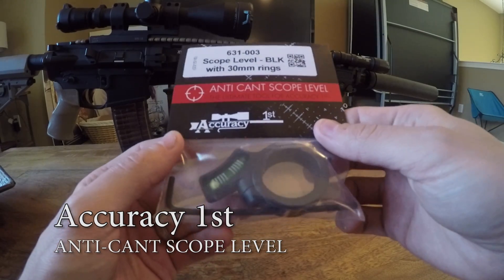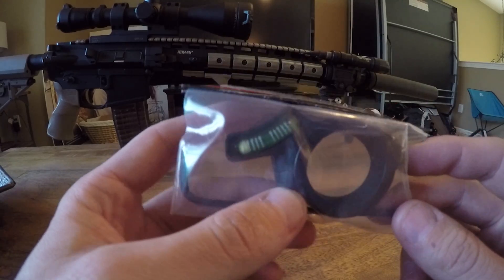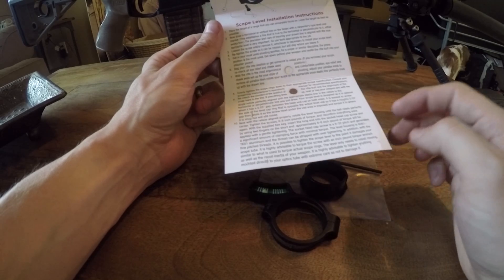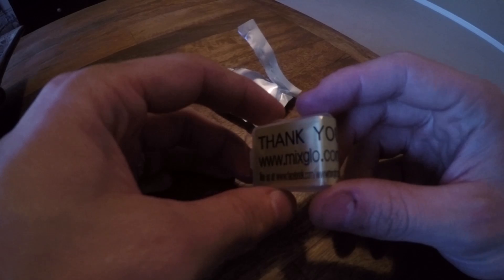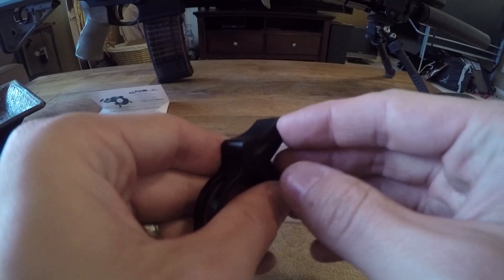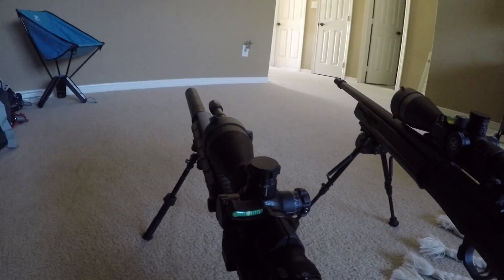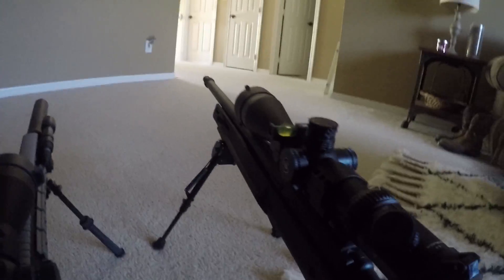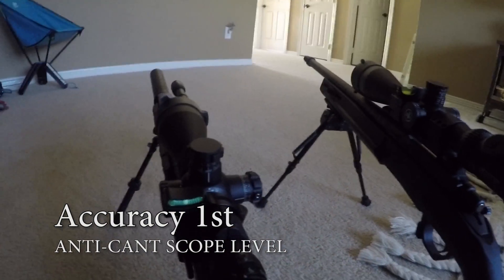Accuracy 1st Anti Cant Rifle Scope Level - Tritium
From the Website:he Accuracy 1st Development Group scope level was designed to achieve precise resolution of less than 1° with line increments of 2.5°. Constructed of aircraft grade aluminum with glass levels custom designed and manufactured for Accuracy 1st Development Group, our levels are of the highest quality and accuracy. Some scope level manufacturers use plastic housings, air bubbles and subpar glass in their vials. Accuracy 1st utilizes a custom bent, in lieu of a straight vial, designed using medical grade glass with a ceramic ball. The use of the ceramic ball eliminates the inherent flaws associated with air bubble levels, which at higher temperatures and pressure will compromise the bubble size causing level inaccuracies. Typically air bubble levels require 3° to 5° to even register movement; however, the Accuracy 1st custom level will read movement at a minimum of 1° and will extend measurements out to +/- 10°. Need to use your scope level in the dark conditions? Accuracy 1st Development designed the housing to include a separate compartment for tritium vials. Just remove the rubber plug, insert a tritium vial and reinstall the plug. This handy feature was exclusively designed with military night operations in mind, when an operator has limited resources. (Tritium vials not included and not sold via Accuracy 1st Development Group, Inc.)